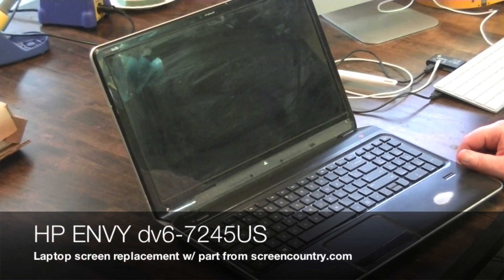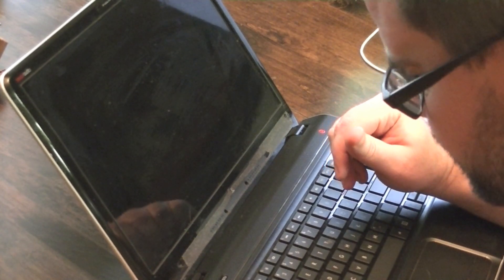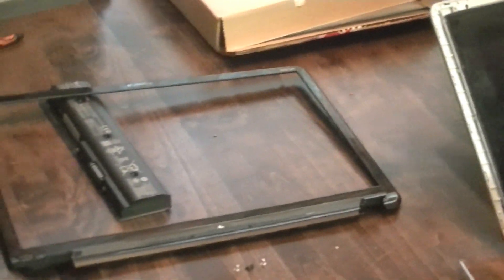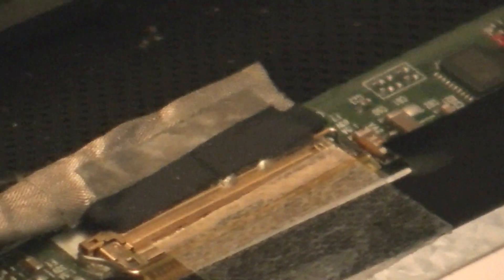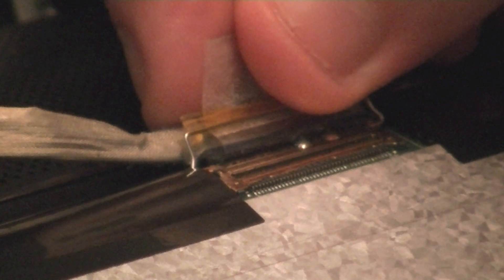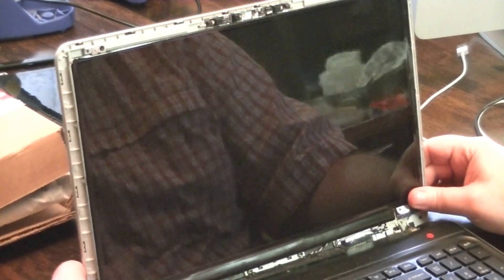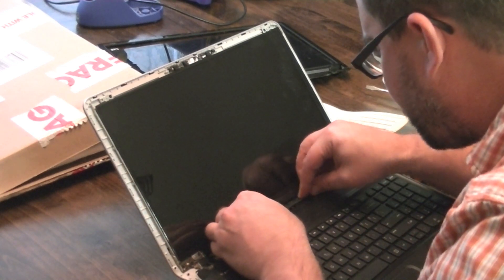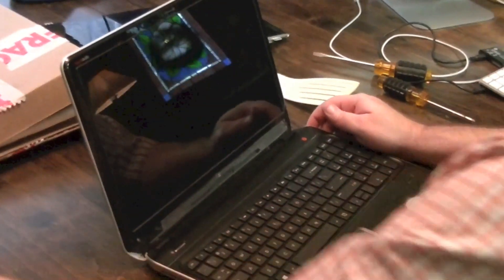How to replace screen on an HP Envy dv6 laptop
How to replace the screen on the HP Envy dv6-7245US laptop.